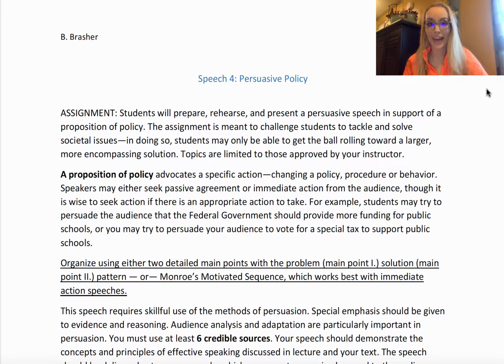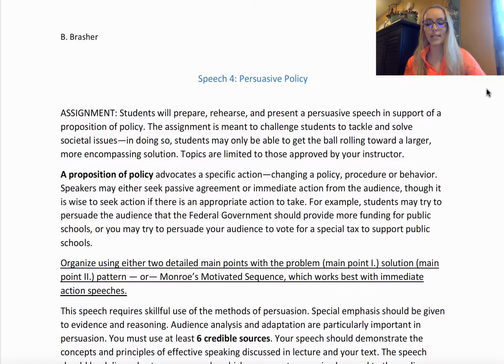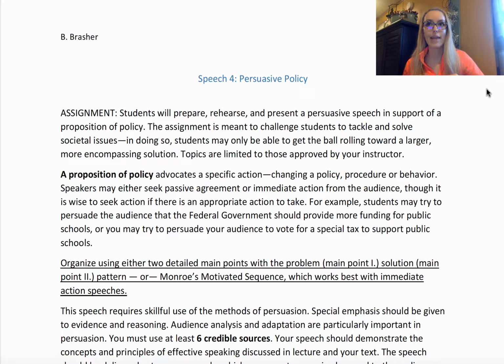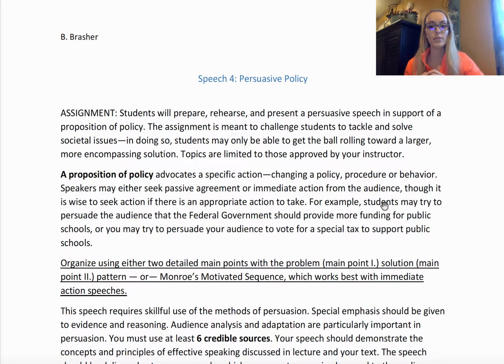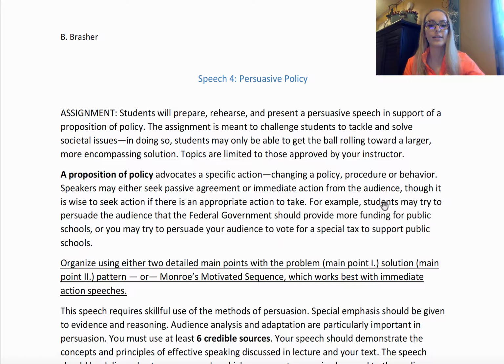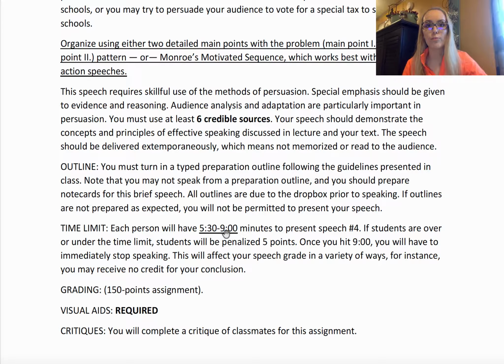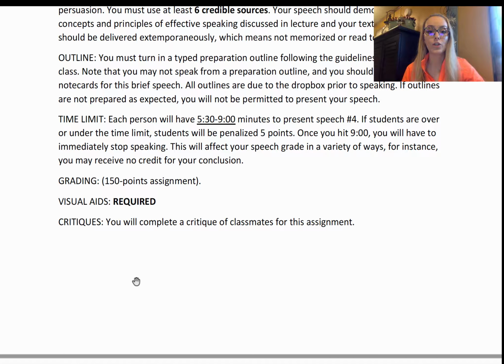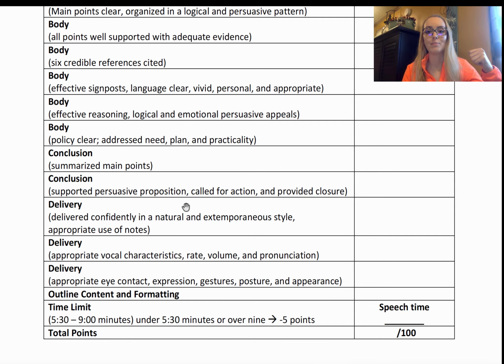Speech 4 Instructions